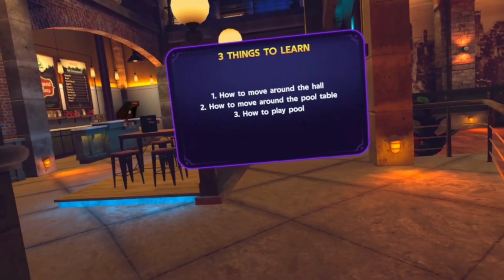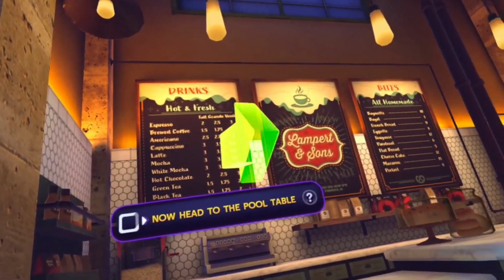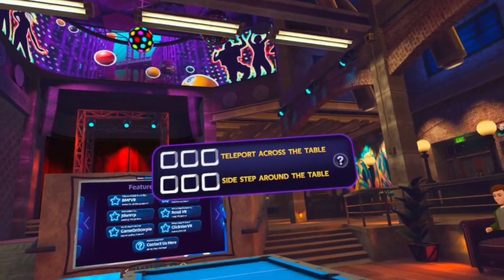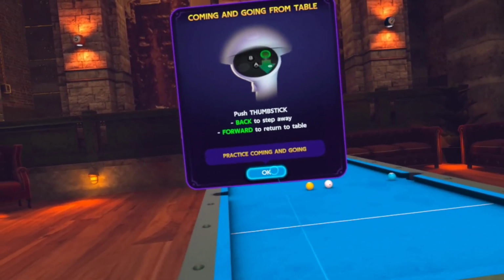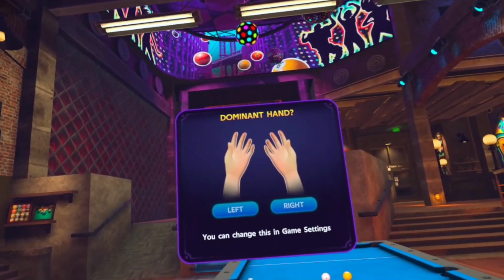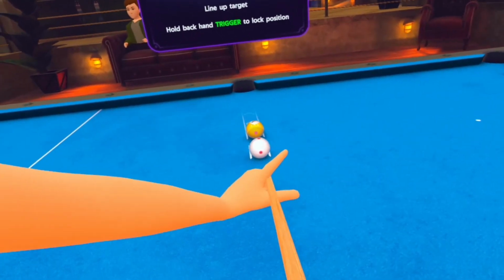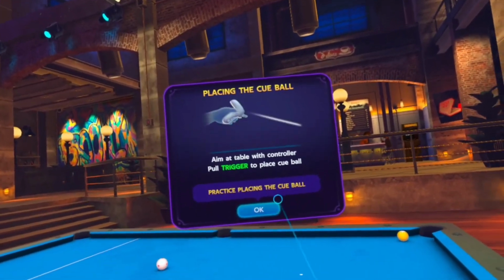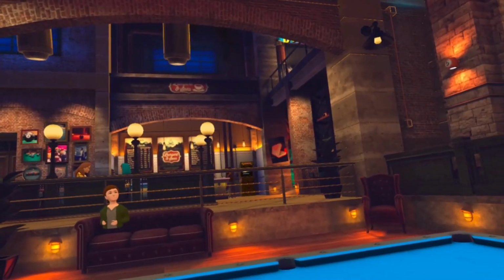ForeVR POOL - Cues, Balls, Holes - IT's GOT TO BE POOL - In VR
ForeVR Pool

synopsis
ForeVR Pool brings the coolest pool halls from around the globe straight to your living room! Challenge friends, family, and in-game pros to a game of 8-ball pool – no table required.

Battle 12 bots to level up and take on Legendary challengers. Join a Quick Match or jump into a private multiplayer party! Friend in town? Share your headset with Pass & Play. Up the ante and stake in-game coins in matches against other players.

Get ready to: AIM, LOCK, & SHOOT!

🎱 50 custom cues and 5 immersive halls
🎱 Optional aim assist target lines and match settings
🎱 1v1 Public & Private Multiplayer + Quick Match and Local Pass & Play (2v2 coming soon!)
🎱 12 NPC pros to challenge!

Experience ForeVR’s custom Pool physics engine, tailored for all play styles—spins, jumps, and trick shots included. Game on!

Taz

" IT'S ALL ABOUT THE VR BABY ... YEAHHHHH "